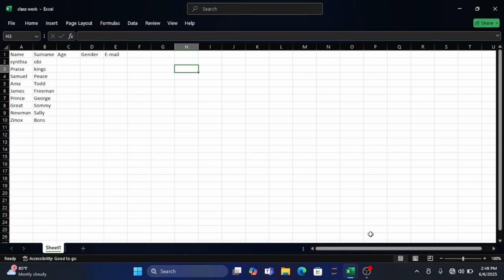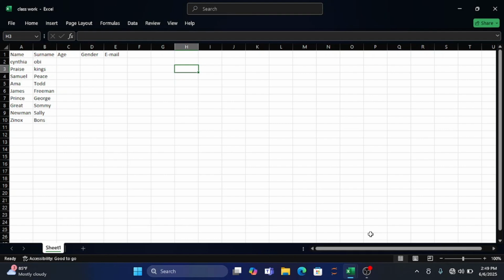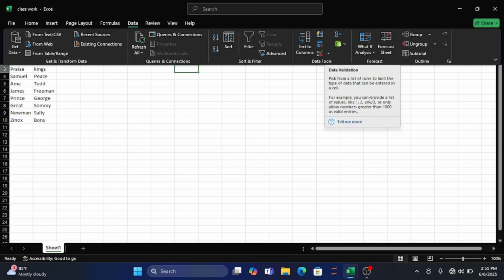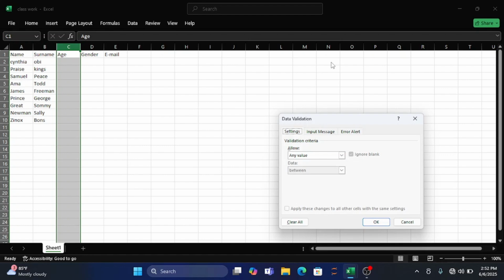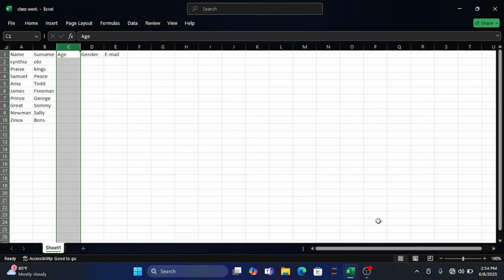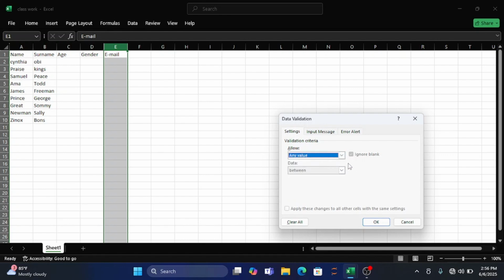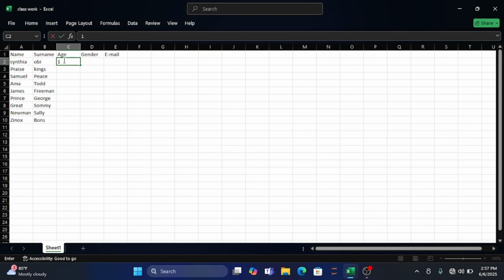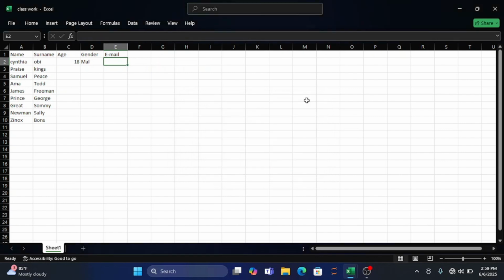How to Validate your Data using excel.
This video teaches how to use excel to validate data.